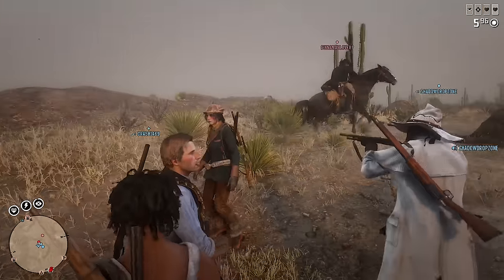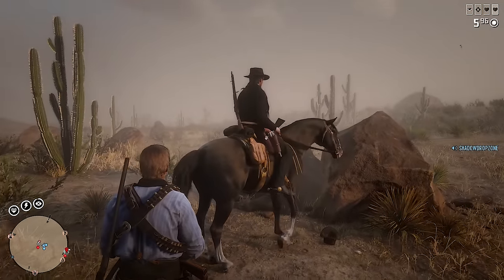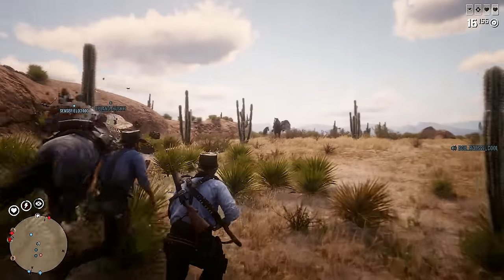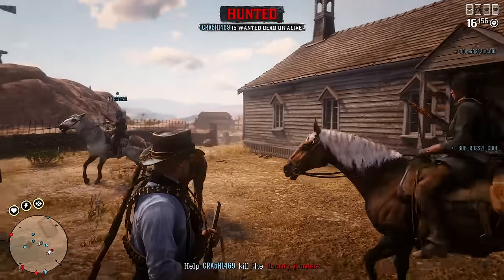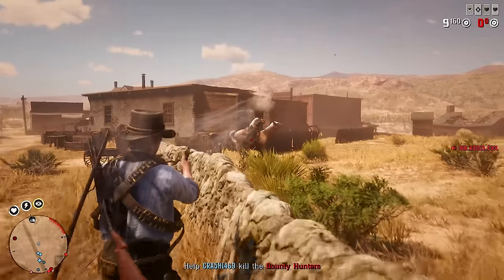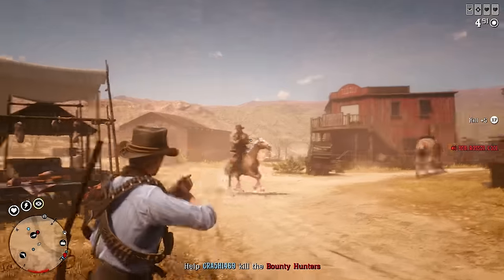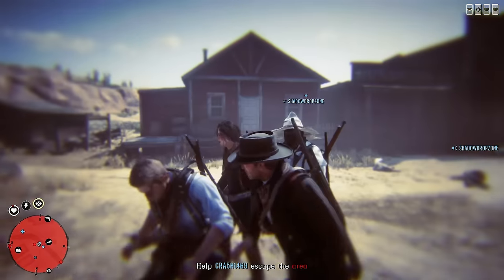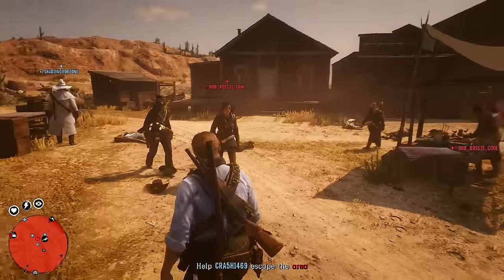Voice Actor Trolls Players with Arthur Morgan Impression in Red Dead Online #5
Filmora is more reliable than a trusty horse🤯